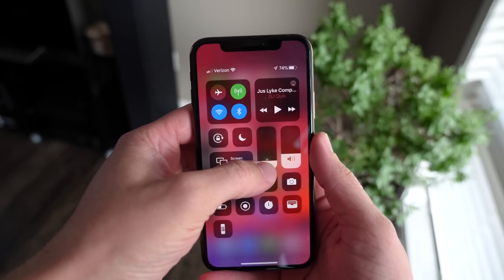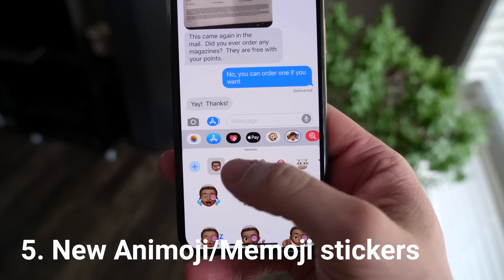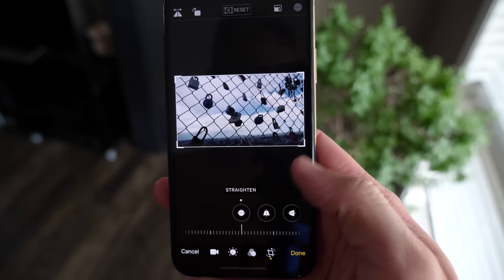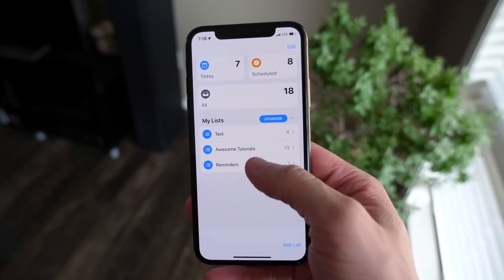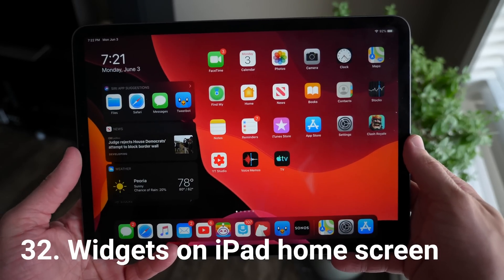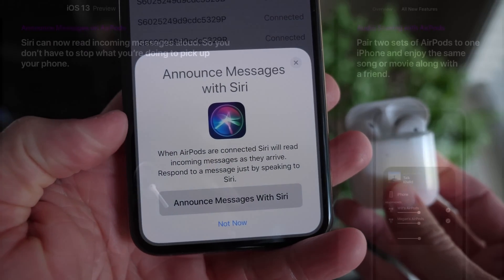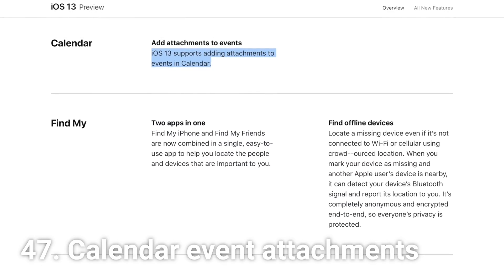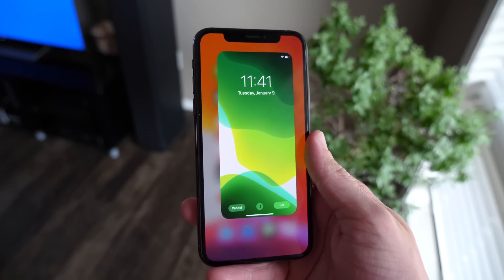iOS 13 What's New! 50+ Hidden Features & New Changes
Apple's iOS 13 update is jam-packed with apparent and hidden features that I've been loving, so here are 50 of the best across the board that I've found so far. Which new feature is your favorite?